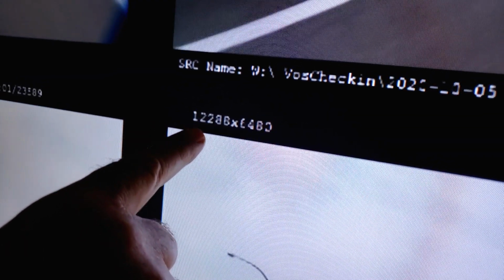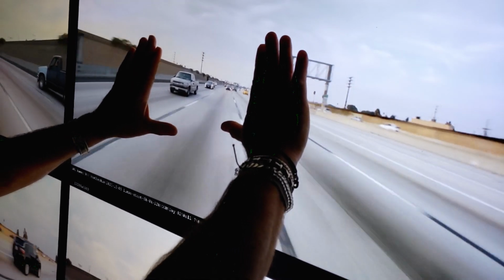Filmmaking: Stargate Studios shoots 48K with Blackmagic Design cameras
In this video, Stargate Studios’s president Sam Nicholson, ASC, demonstrates how the studio is using a rig of Blackmagic Design 12K cameras to create 48K plates that can offer a range of options to filmmakers.